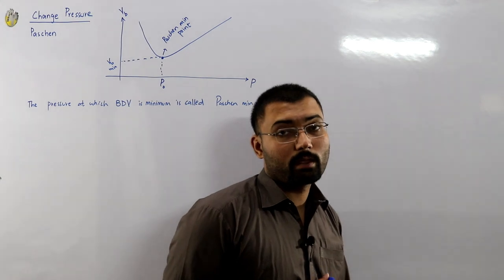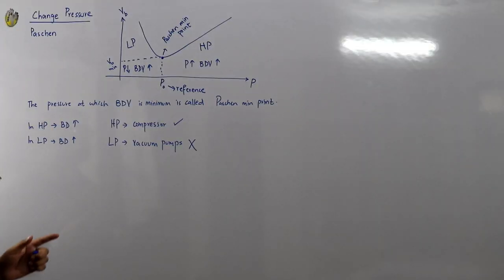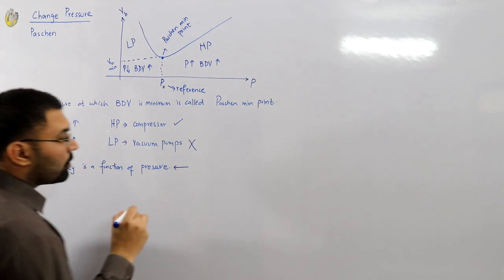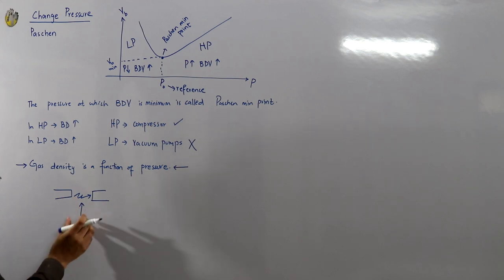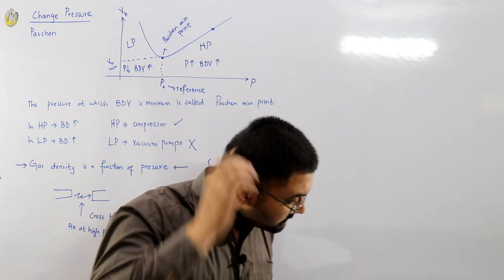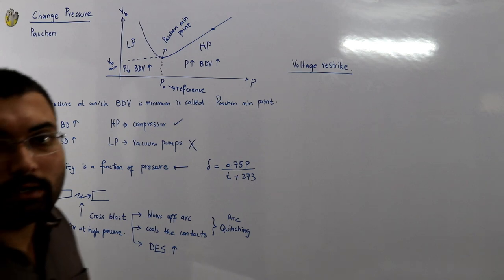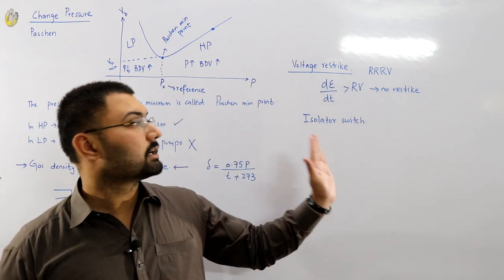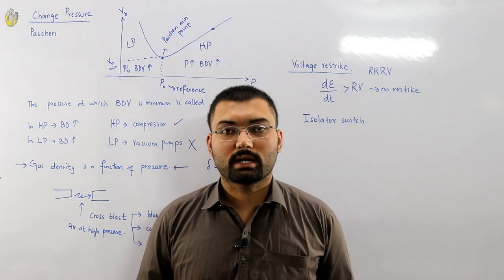#9 Effect of pressure on breakdown of a gas | Paschen law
Lecture 9
Effect of pressure on breakdown and dielectric strength of a gas insulation